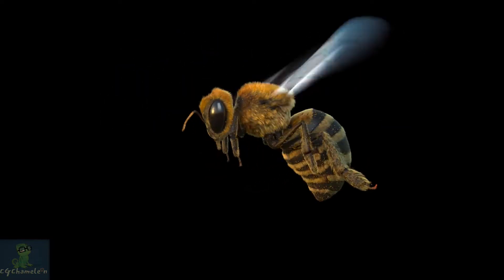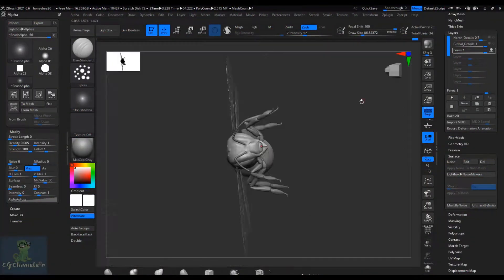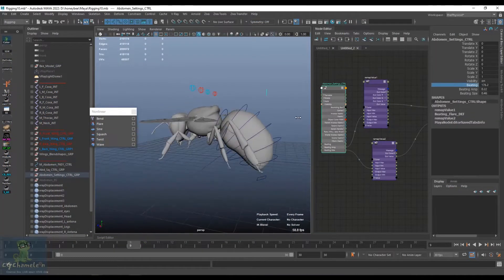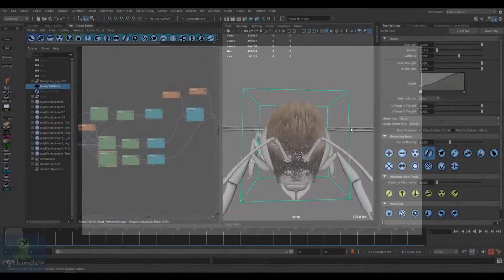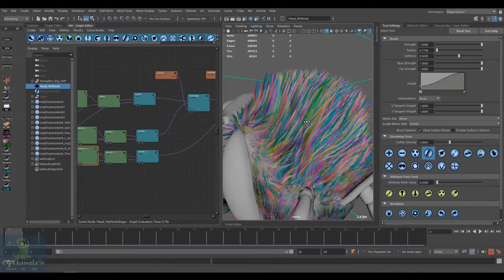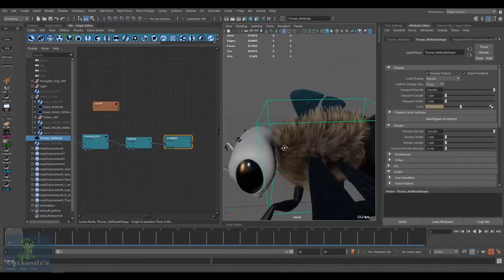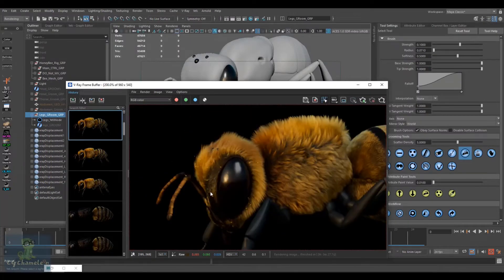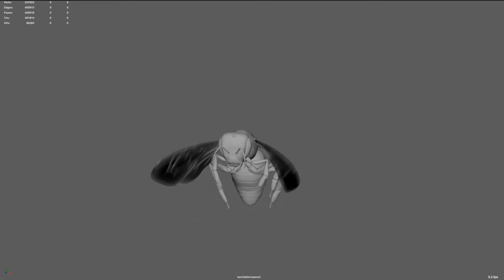Create a realistic Honeybee using Zbrush, Maya & Perergrine Yeti 4 - Course -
Hello friends,
Let's learn together how to create a relistic insect using industry standard packages : Maya Zbrush and plugins :V-ray and Yeti.

We learn how to create a realistic honeybee (a +200$ 3D Model) using Zbrush for modeling , Maya for rigging and animation, Peregrine Yeti 4 for adding the fur and V-Ray for Rendering the sequence.